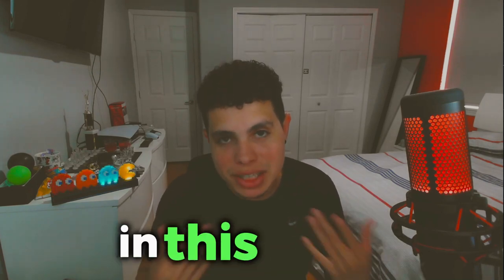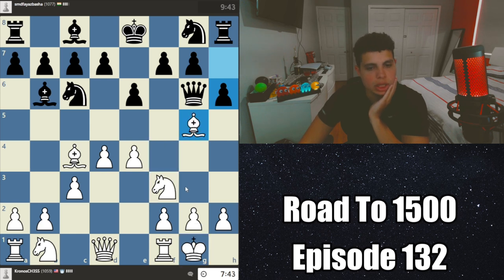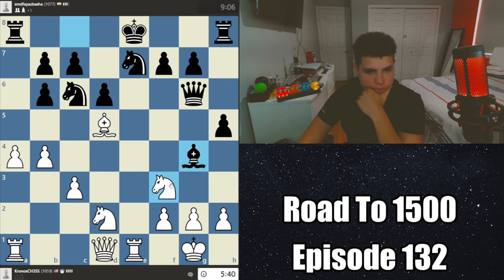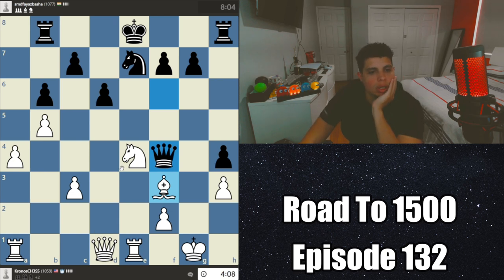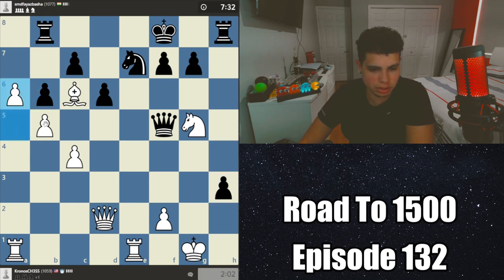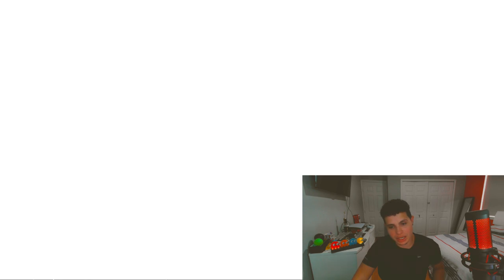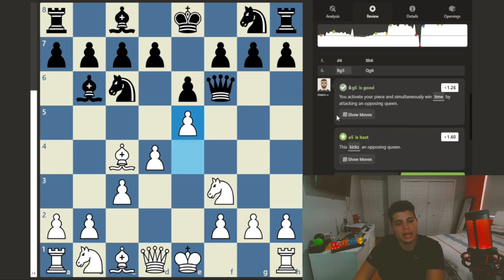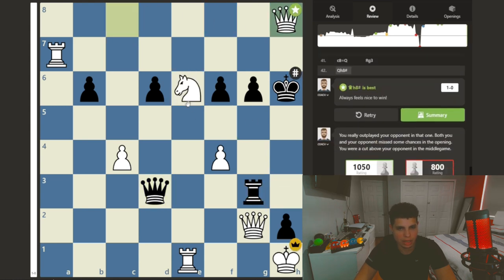Road To 1500 Chess ELO | Episode 132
This series follows a Chess beginner as they embark on a journey to reach 1500 rating. Learning to play chess has been a challenging task! As I progress, gaining confidence and skill, I take on more challenging opponents and refining my playstyle.

Road to 1500 Chess Rating | Episode 132